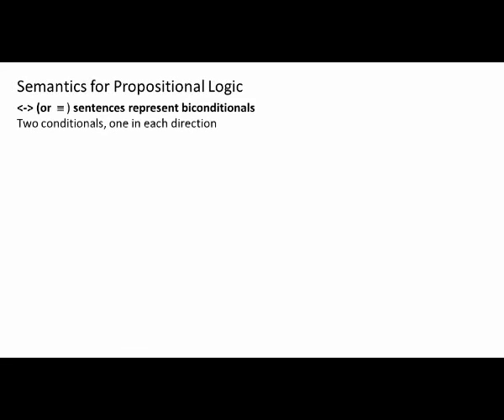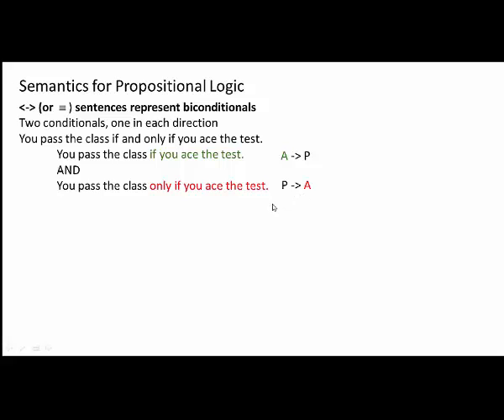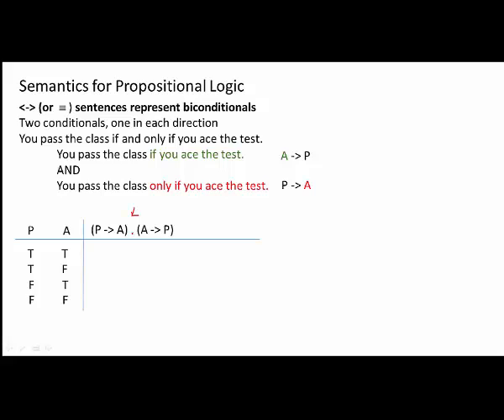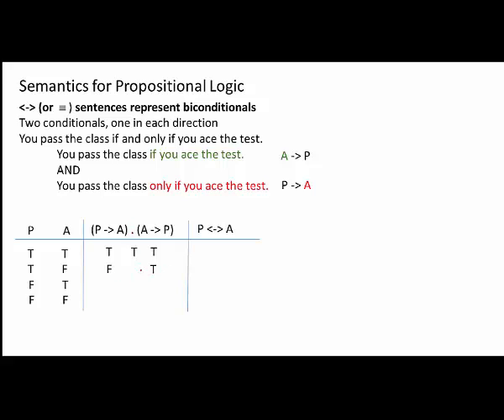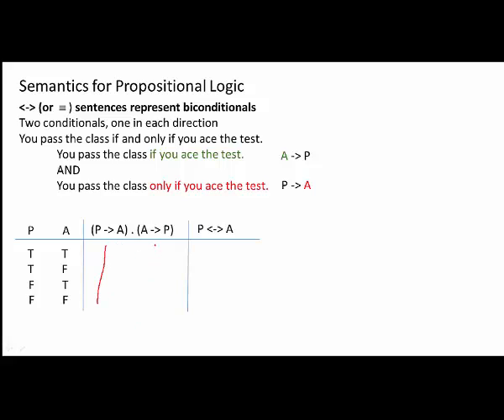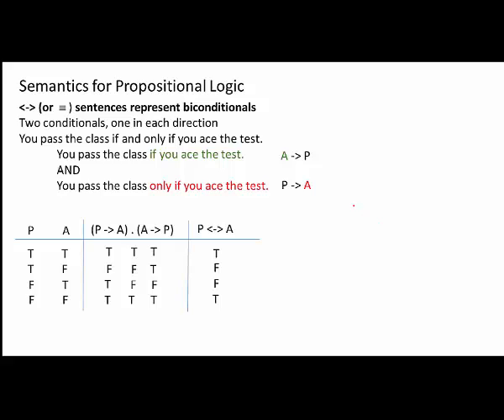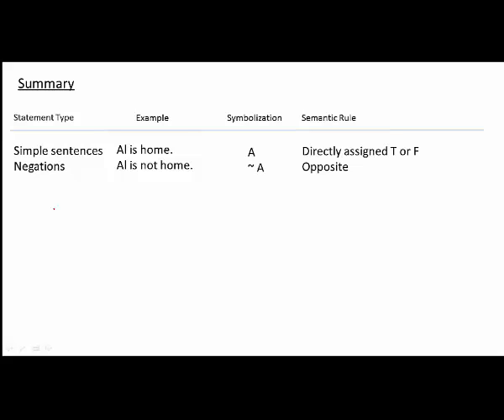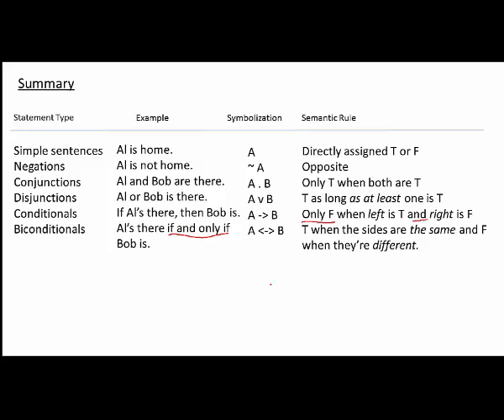lesson 6.1.3 Biconditionals